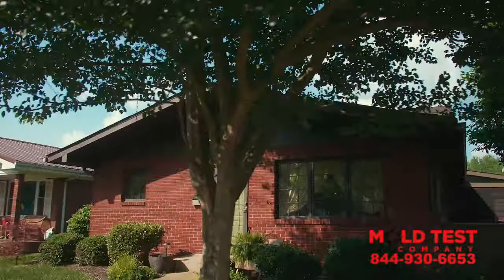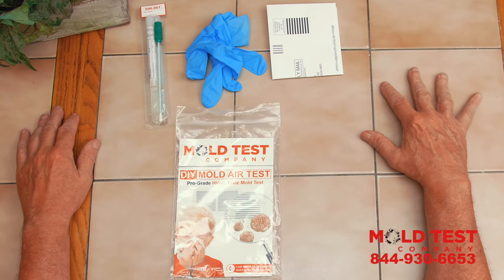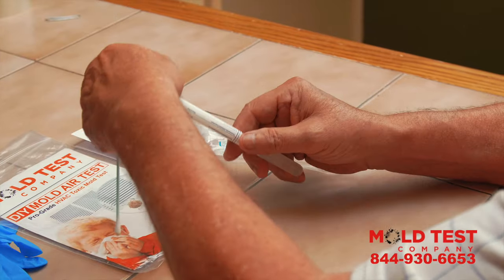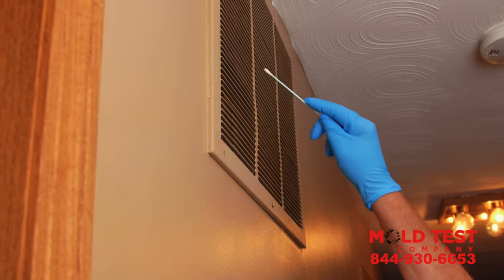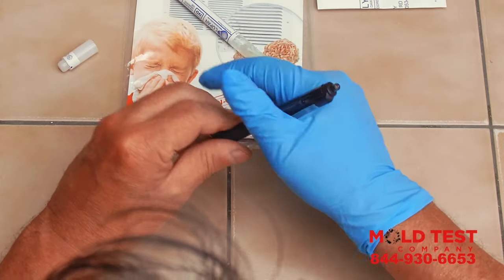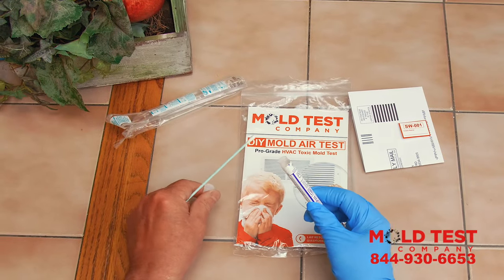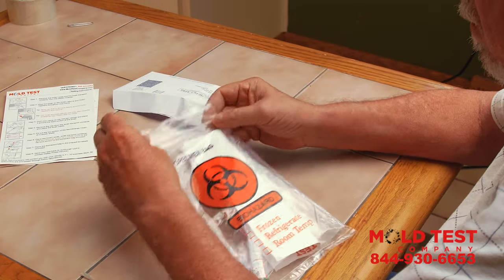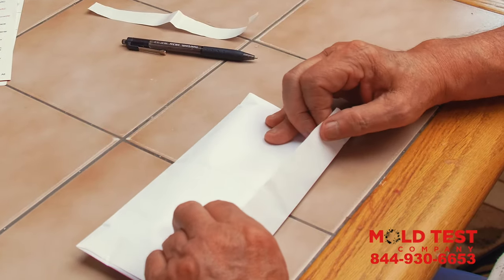How Does a DIY Mold Test Work? | Instructions | Mold Test Company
Ready to use a DIY mold test in your home or office? We created an instructional step-by-step video to show you how easy it is to do a mold test yourself. This procedure includes the steps on how to do the test, as well as the follow up after you send the swap back. Don't let mold rule your health and order a DIY mold test kit.